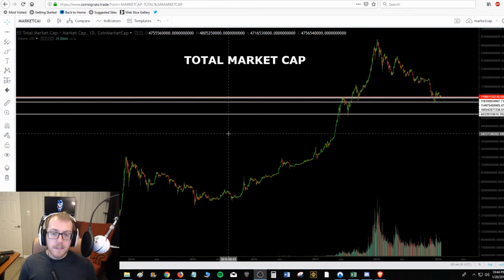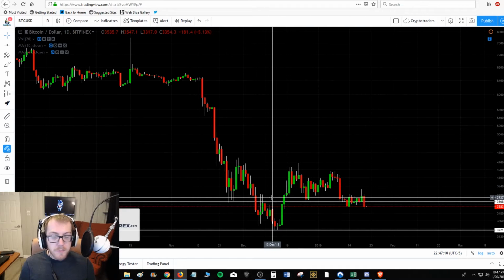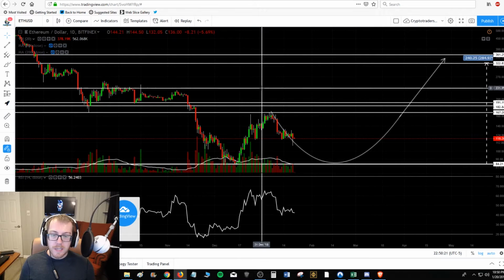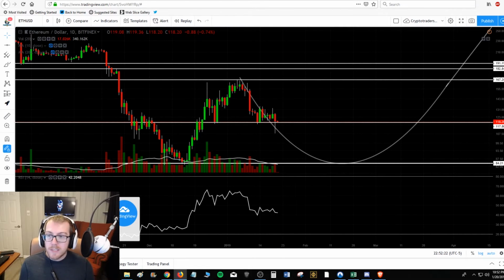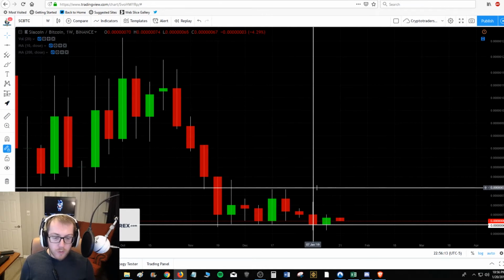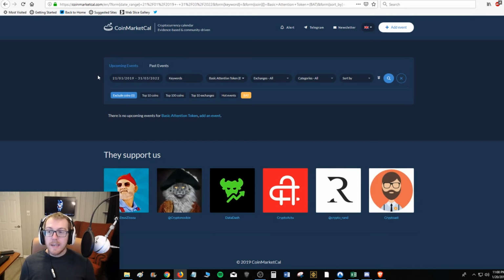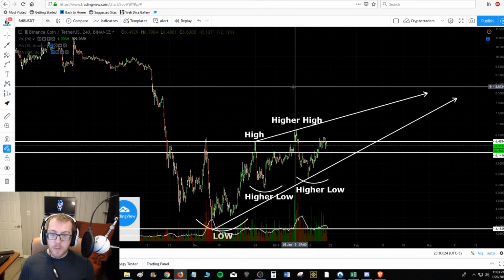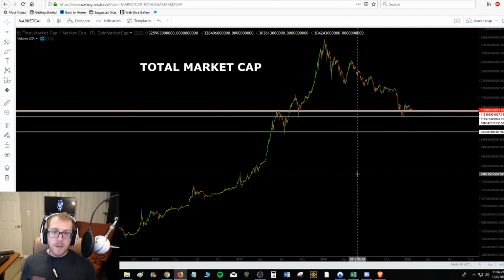How to Build a Cryptocurrency Trading Watchlist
Are you wondering what coins you should watch? Buy? How do you know which coins will be the ones to move next? Our best advice - BUILD A WATCHLIST!!! A weekly or monthly watchlist is the best way to go, but you can also build one for the longterm (a year!)

Follow along with Matt as he goes over the Total Market Cap, Bitcoin (BCH), Ethereum (ETH), Siacoin (SC), BAT, and Binance Coin charts, pointing out chart patterns and predictions on what's to come. He moves onto tracking some upcoming news and lesser known coins.

HOW TO BUILD A WATCHLIST - Quick Summary
Step 1) Check total market cap to get the bigger picture

Step 2) Check the charts (big players like Bitcoin to start) Volume. Support. Resistance. Find a pattern!

Step 3) Looking at altcoins? Check the Ethereum chart. It's a good indicator of movement for the altcoin market in general.

Step 4) CONSISTENCY! Check your charts weekly if you can.

Step 5) Check out CoinMarketCal or similar website for upcoming blockchain developments and news on specific coins. Whens something stands out, check the ticker. In this video, Matt looks at Siacoin, BAT, Binance Coin.

Step 6) Matt suggests using the Tabtrader app to make a watchlist. Price box and set alerts.